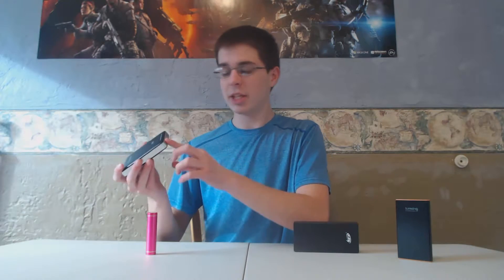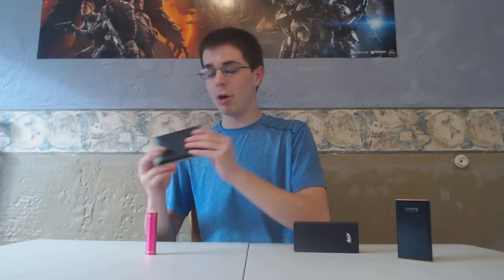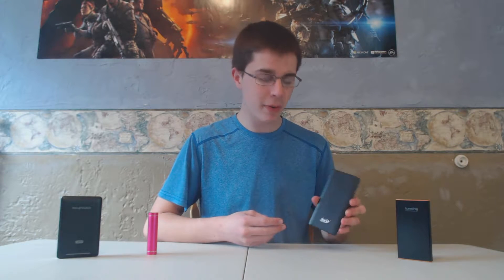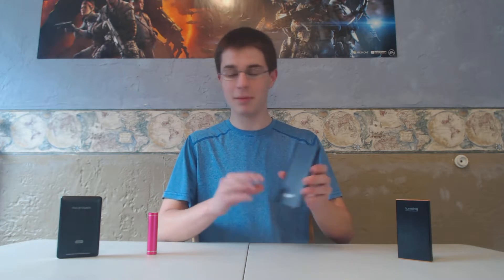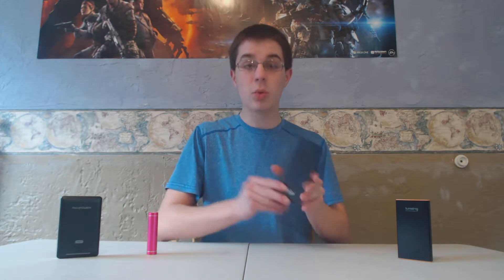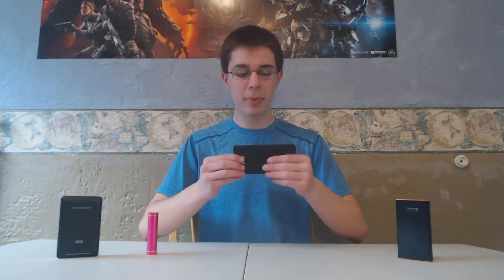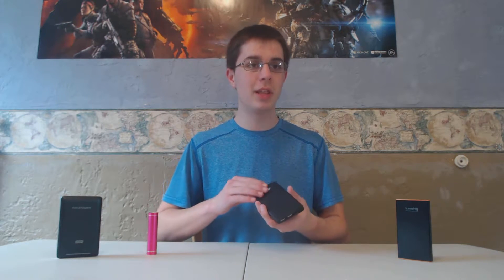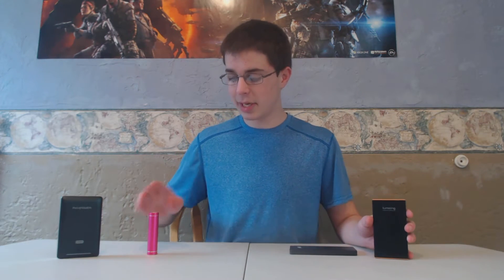Power Bank Mashup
Sorry for the late video guys. I've been teasing this for a while and it's finally here, the Power Bank Mashup!